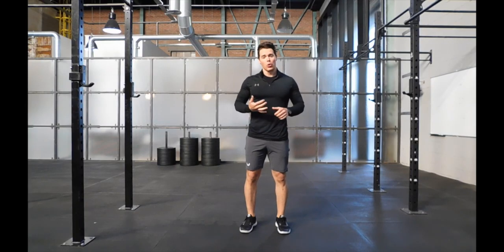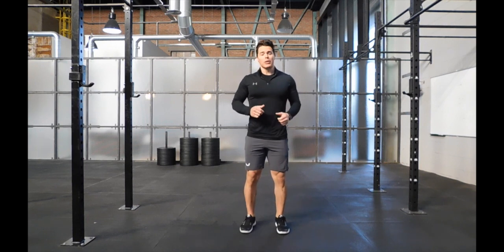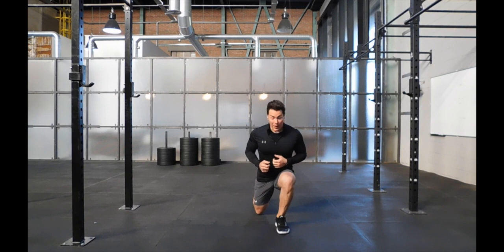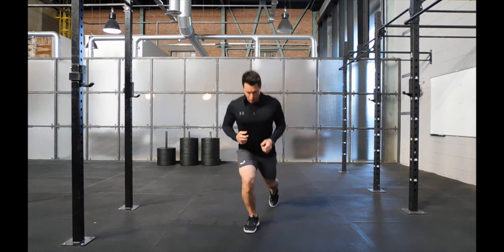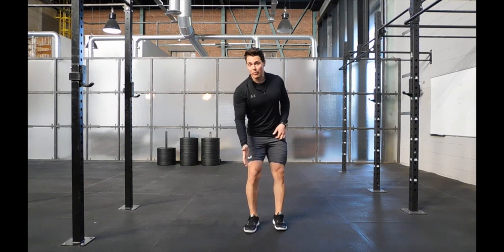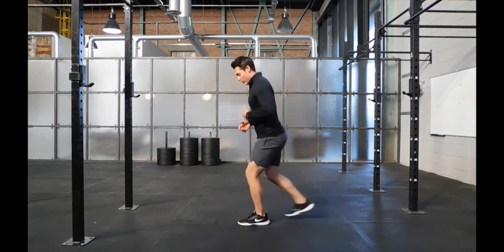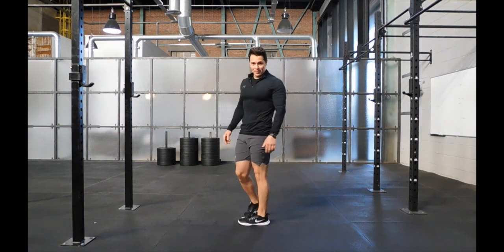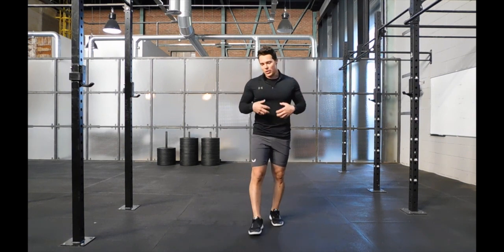HOW TO: REVERSE LUNGE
This video demonstrates how to perform a Reverse Lunge